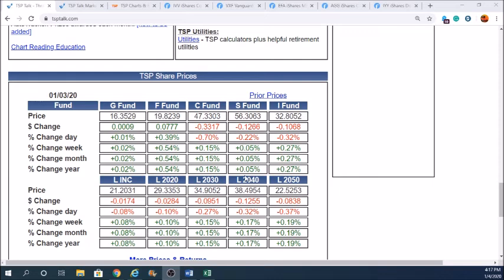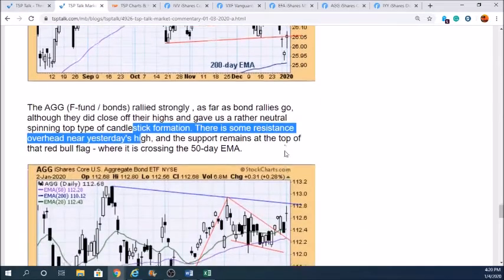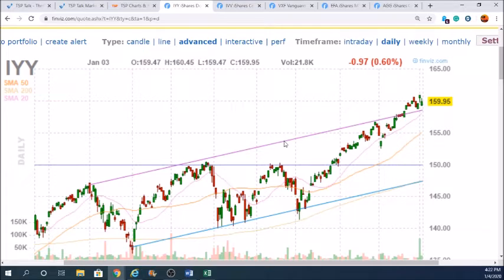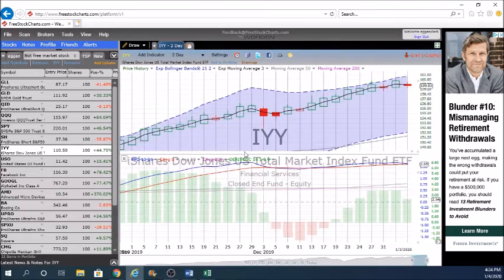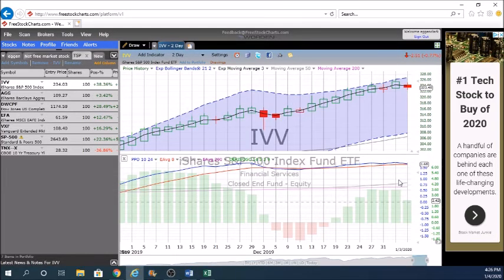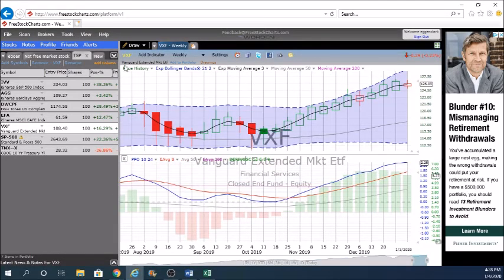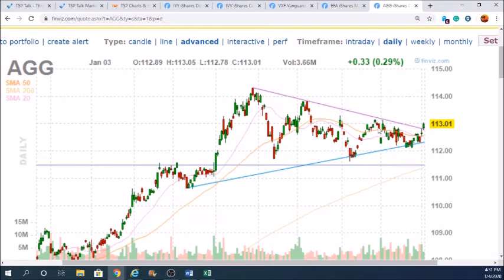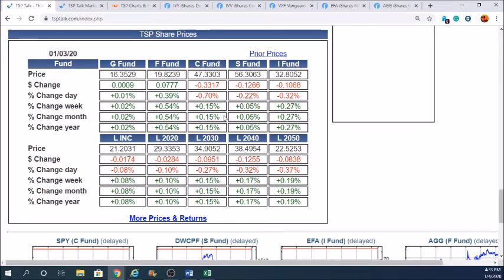30DEC19-03JAN20 Weekly Stock Review TSP & ETF's